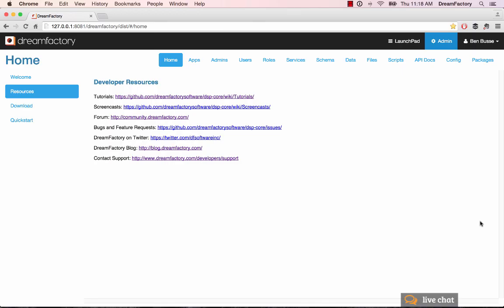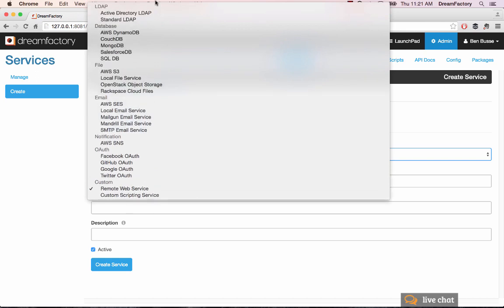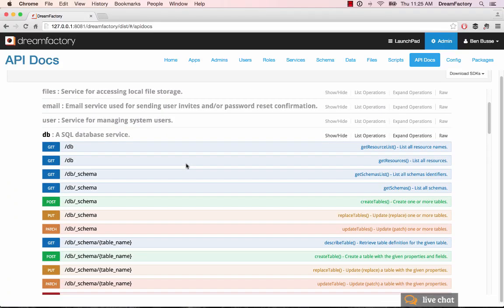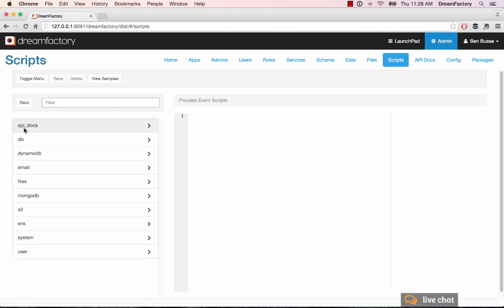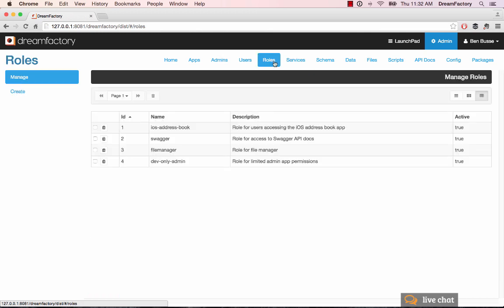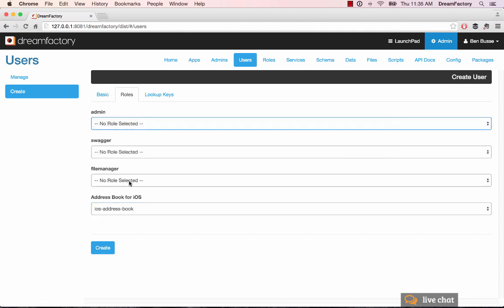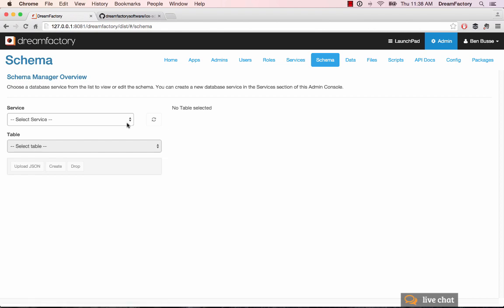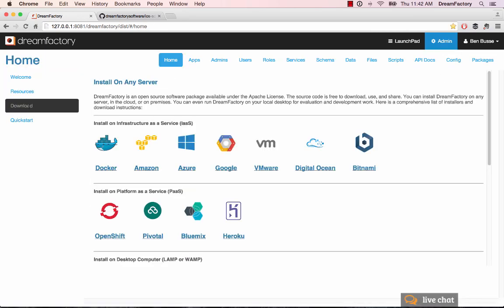Introduction to the DreamFactory 2.0 Admin Console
In this getting started screencast, product manager Ben Busse gives a quick demo of the DreamFactory Admin Console.